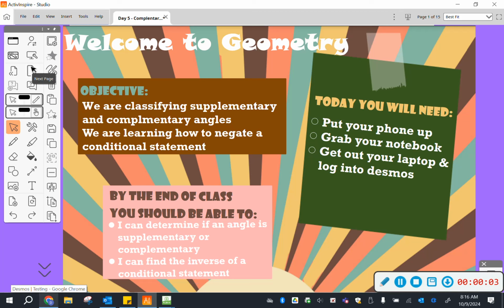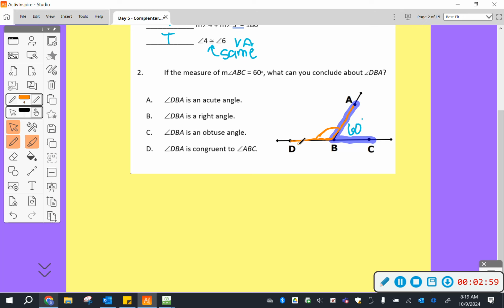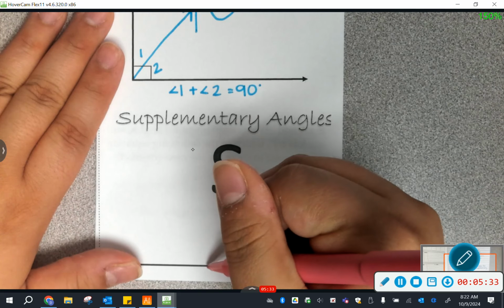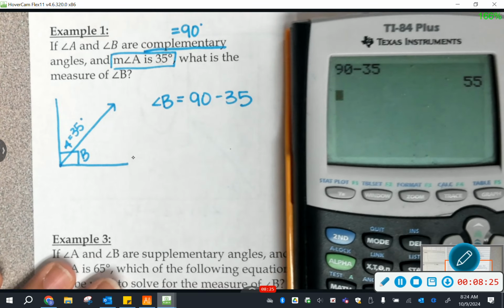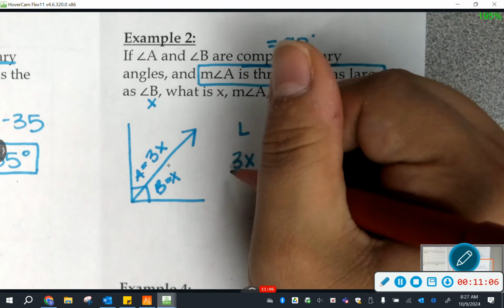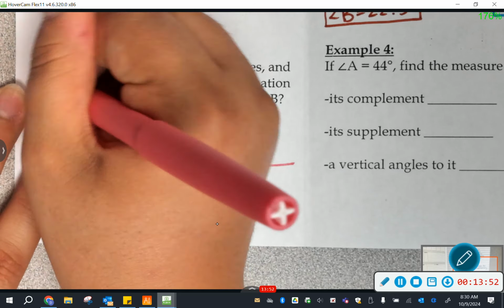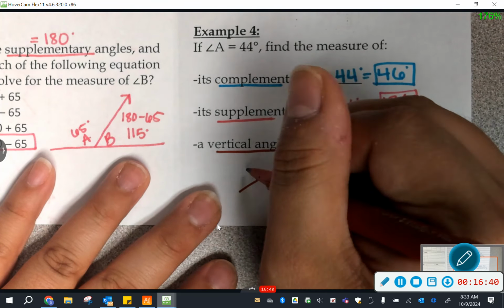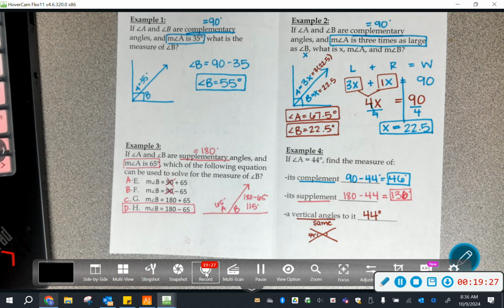Complementary & Supplementary Angles